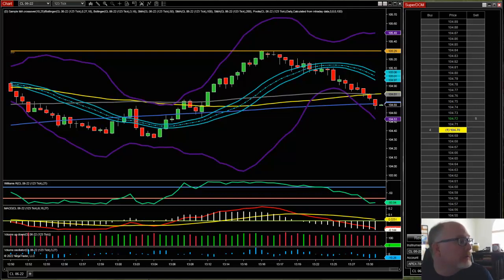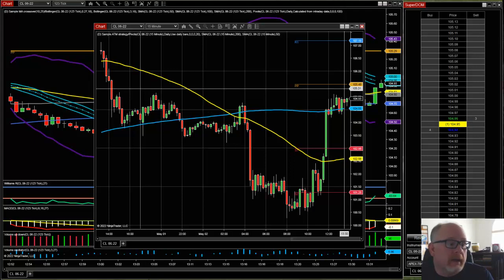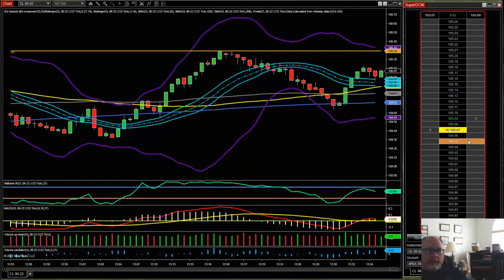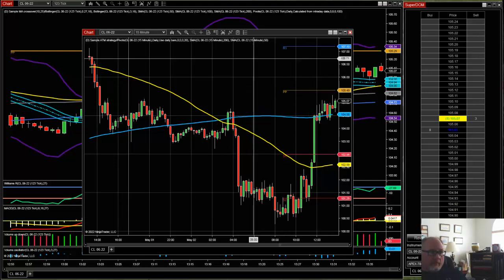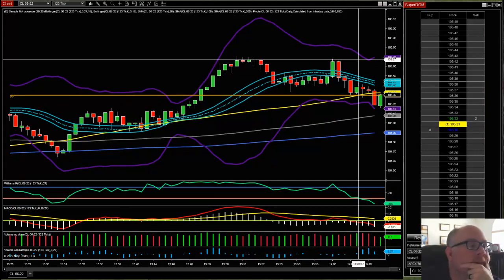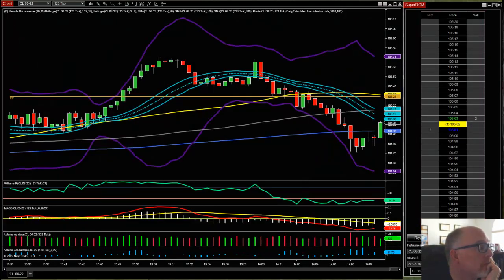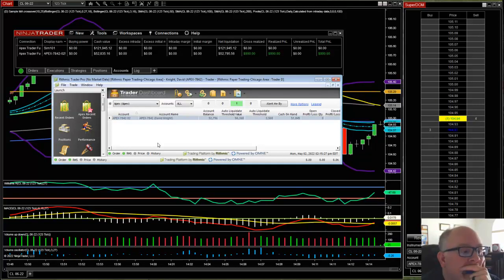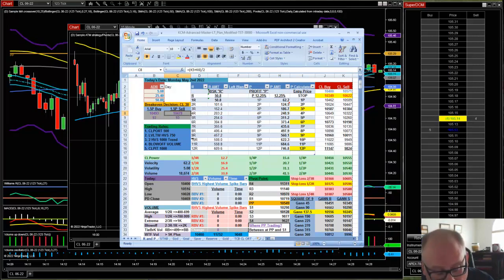Apex Trader Funding Day 6 EA May 2nd 2022 Plus 99 Ticks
Sixth day trading in APEX evaluation account trying out Ninja Trader with the Super Dom ... still learning inside here, but the preliminary work is done and will try trading every so often as I get use to day trading with a new trading platform called NinjaTrader with Rithmic Data.

Today I am requalifying for the performance account. One thing to really keep in mind with Apex Trader FUnding is the auto liquidate peak balance trailing amount ... in the 50K you start with 2500 ... but this changes as you make highs in the trading account.

More importantly, when I get above the 53K threshold ... now to do the bob and weave to get to the performance account here at Apex Trader Funding.

KNOW YOUR STOP LOSS ON THE TRADE!!

Dave Knight
TradeCrazeY

P.S. On my way back to the Performance Account at Apex Trader Funding. Do you want 50 percent off on your evaluation account?